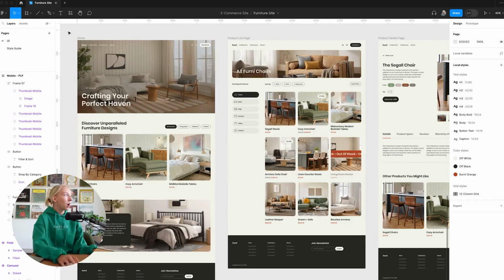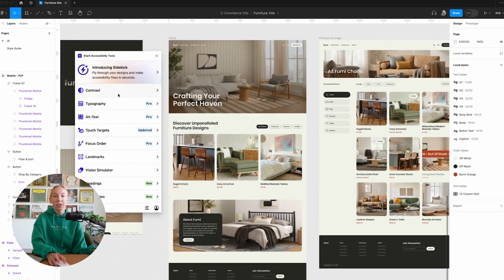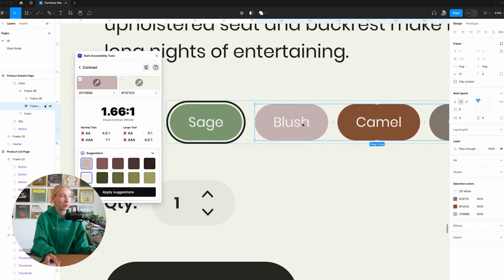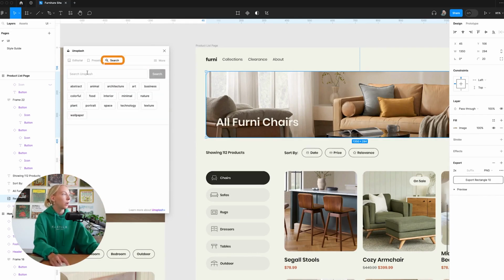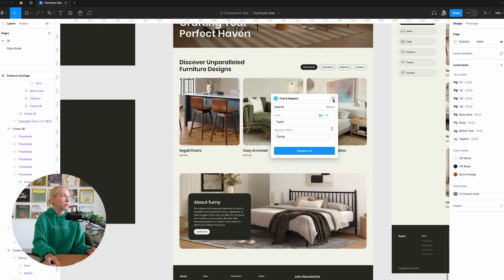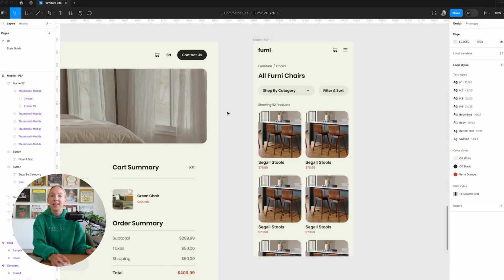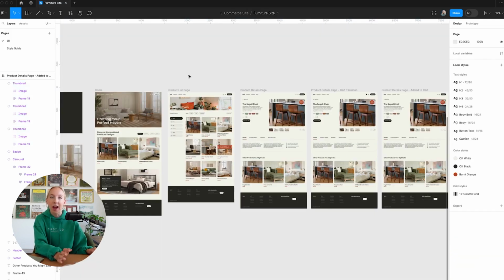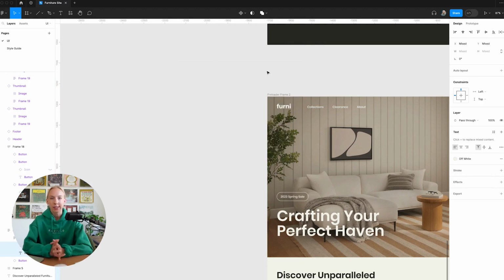28 Exploring useful Figma plugins enhancing our workflow